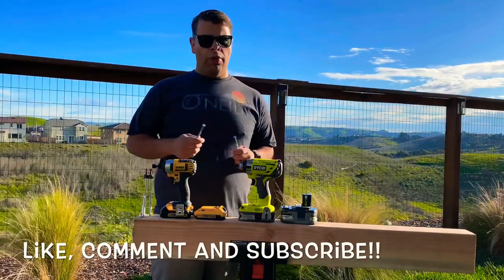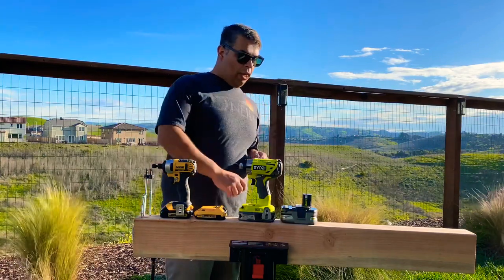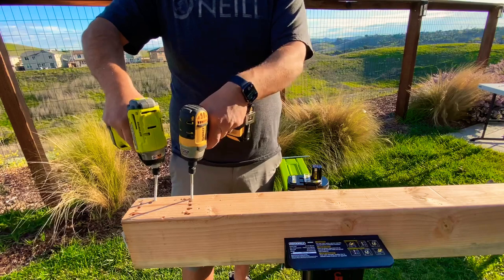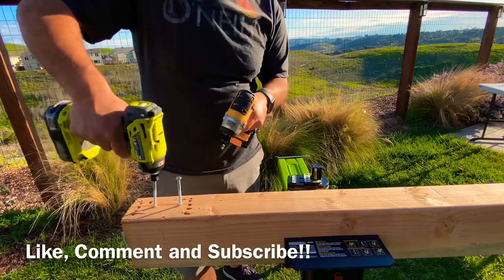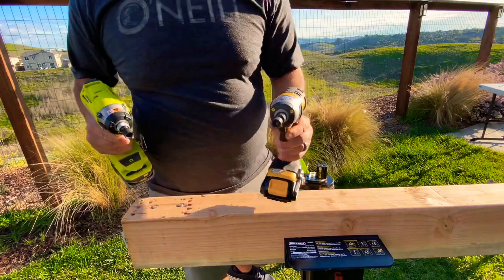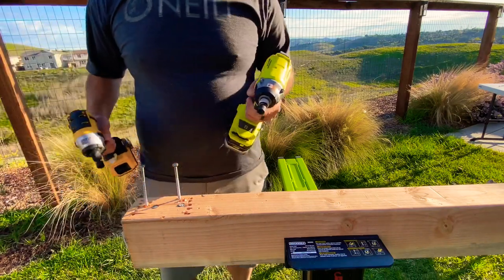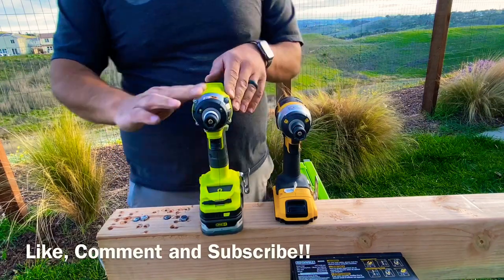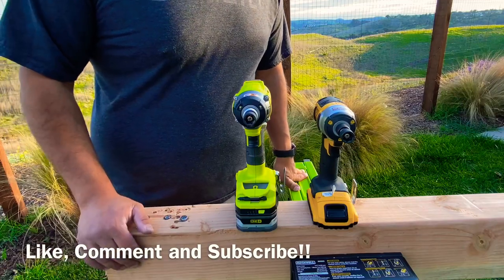Is Ryobi stronger than Dewalt?? Impact driver LAG BOLT test!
In this video I test out the Ryobi P238 brushless impact driver versus the DeWalt DCF885 brushed impact driver. I use large LAG BOLTS and drive them into a large 4 x 6 chunk of wood.